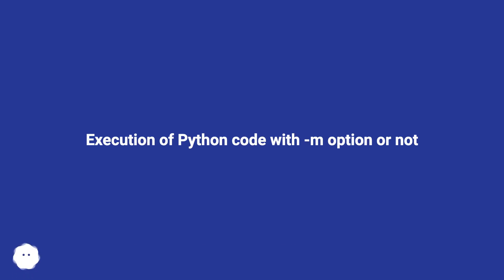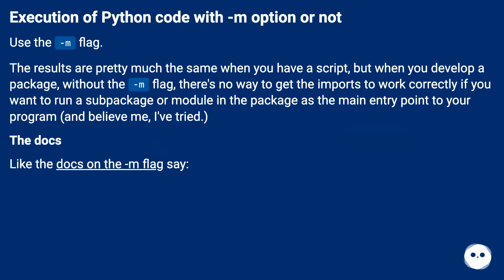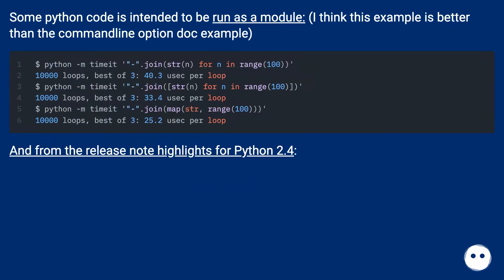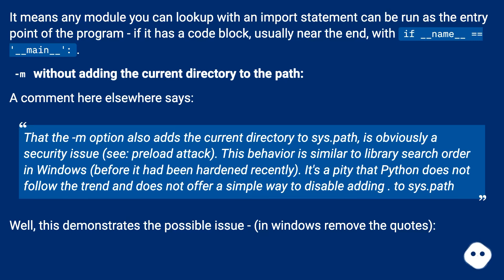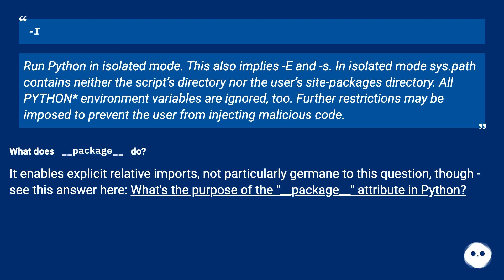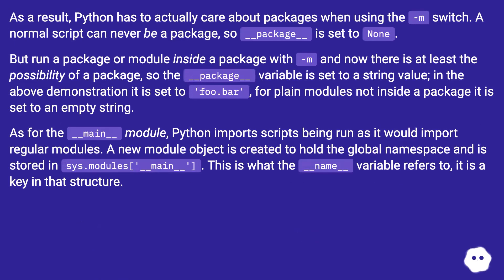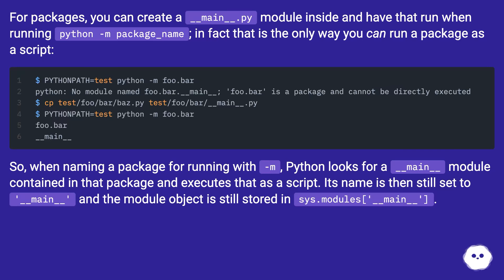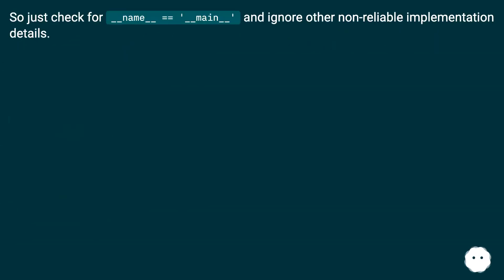Execution of Python code with -m option or not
Chapters
00:00 Execution Of Python Code With -M Option Or Not
01:03 Answer 1 Score 56
04:25 Accepted Answer Score 306
06:32 Answer 3 Score 8
07:31 Thank you